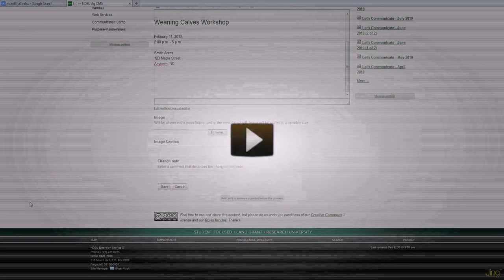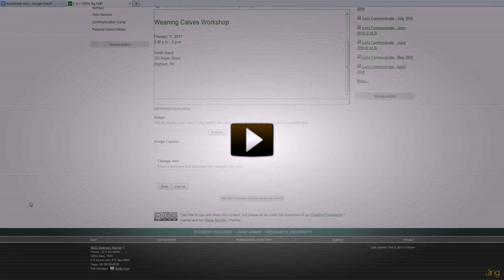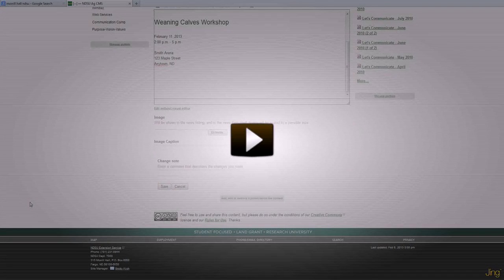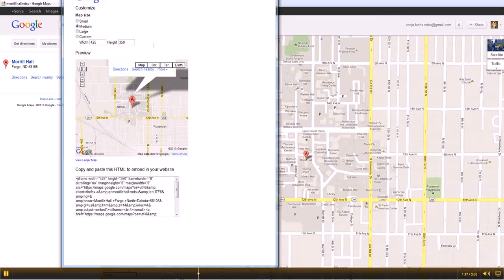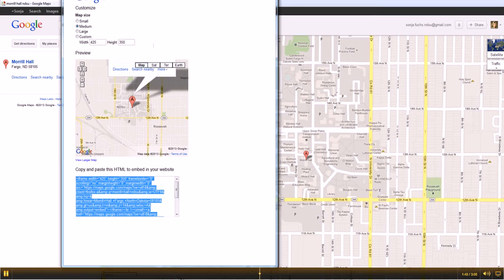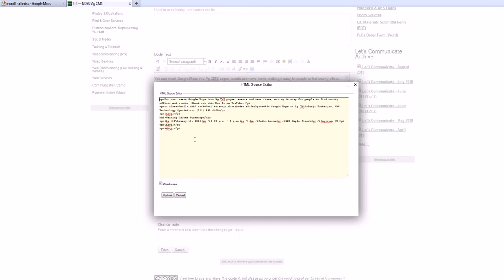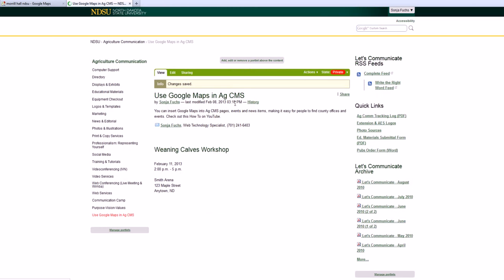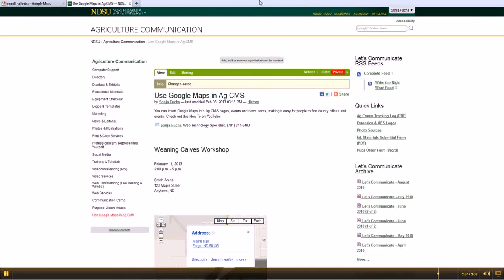Use Google Maps on your web site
It's easy to insert Google maps into the Ag CMS, or any Content Management System. Just cut and paste the code and put into the HTML editor in your CMS.